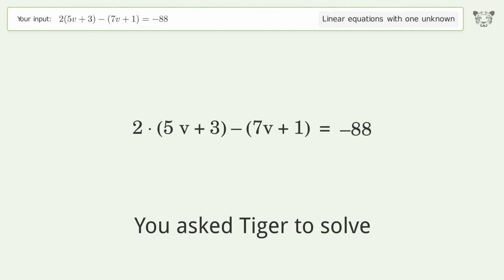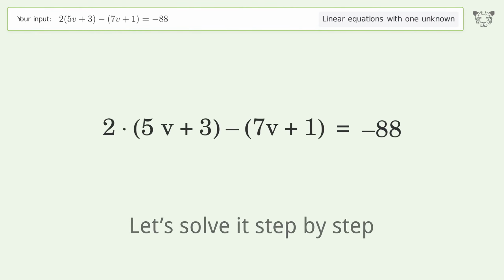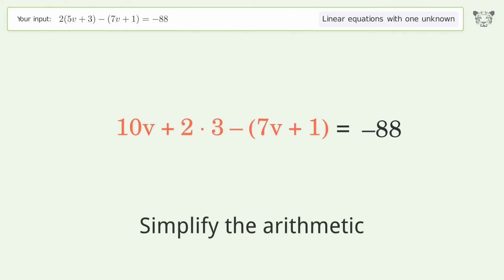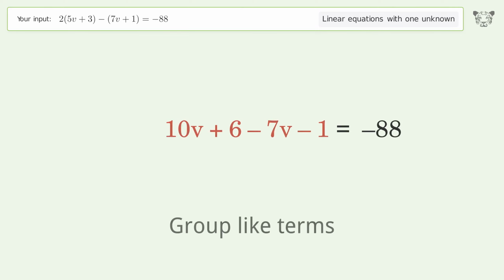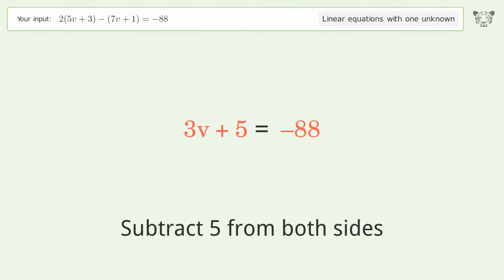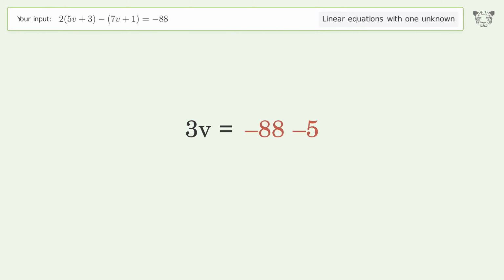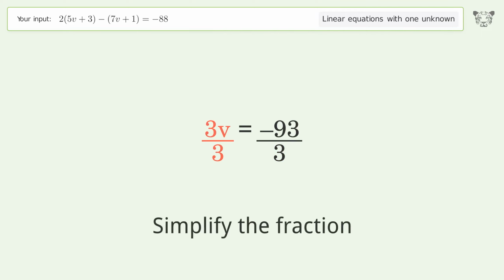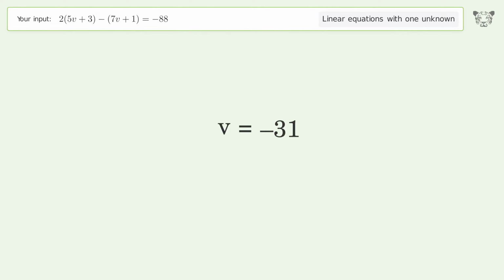Linear equation with one unknown: Solve 2(5v+3)-(7v+1)=-88 step-by-step solution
Solving 2(5v+3)-(7v+1)=-88 using the linear equation with one unknown solver

for a step-by-step and more tips and tricks for dealing with linear equations with one unknown.